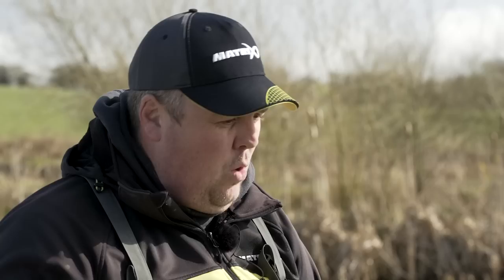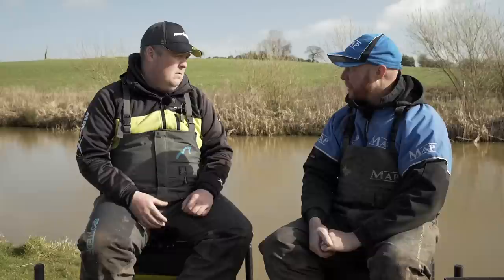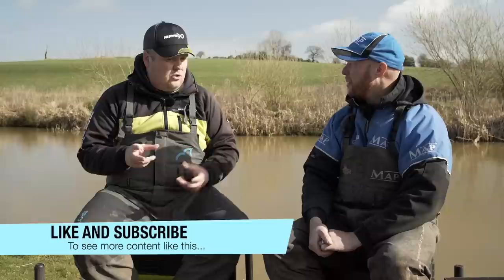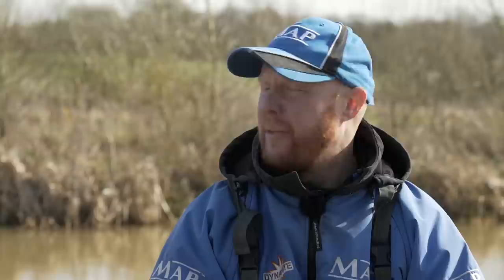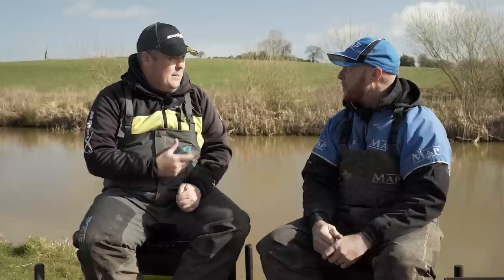Pole Elastics Explained | Which Ratings You Need!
It can be mega confusing with so many elastic types available... Jamie and Andy chat about their choices and how they keep it really simple!